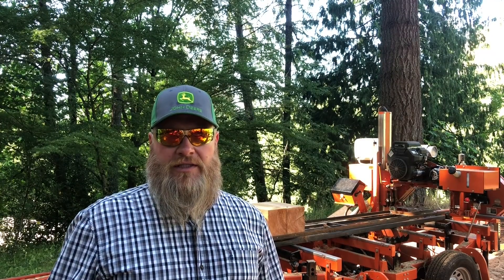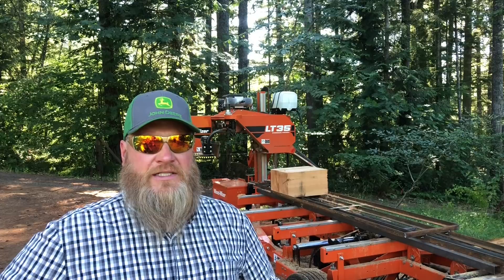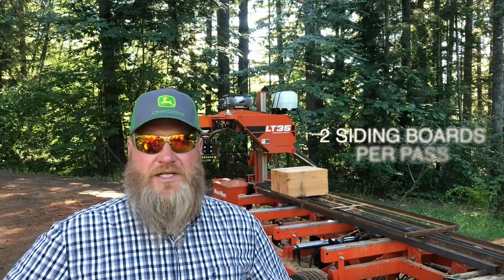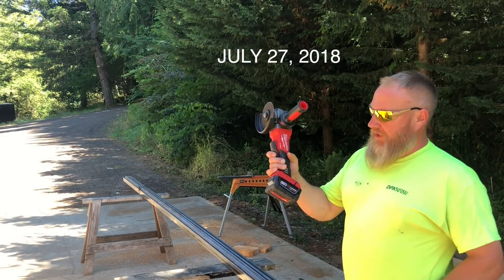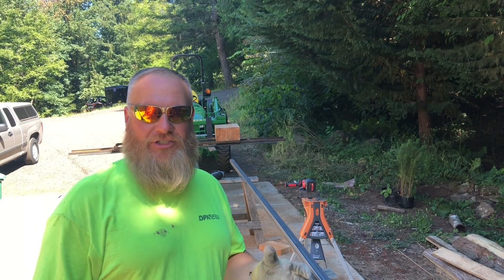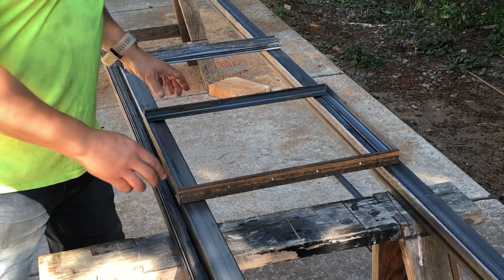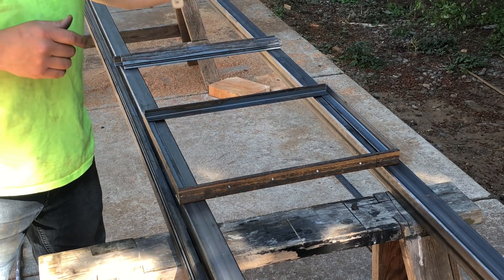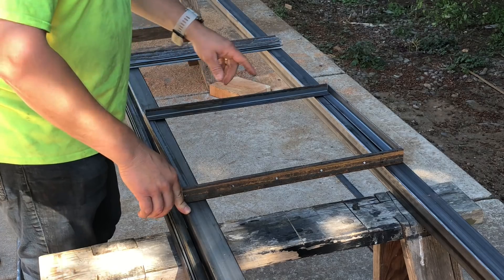High production cedar shingle-lap siding jig for Wood-Mizer sawmills part 1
This video is about the construction of my High production cedar shingle-lap siding jig for Wood-Mizer sawmills.
Here's a link to Vikingblooded Kraftwerks channel